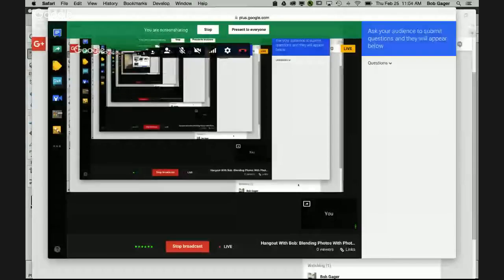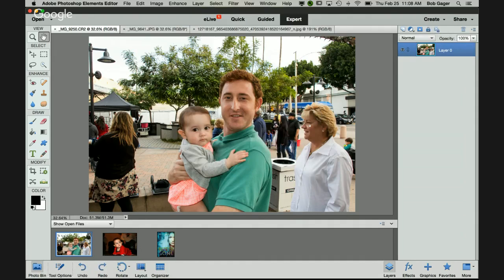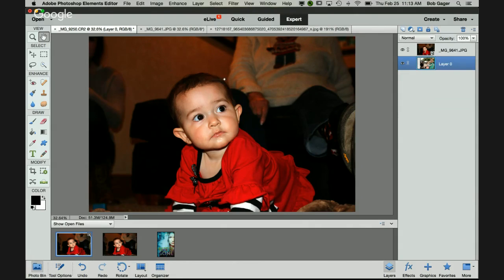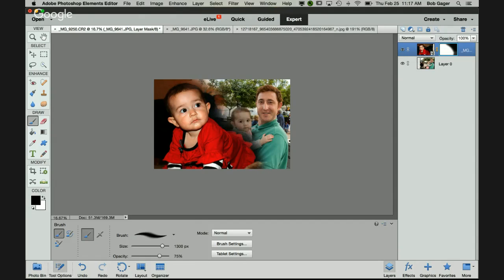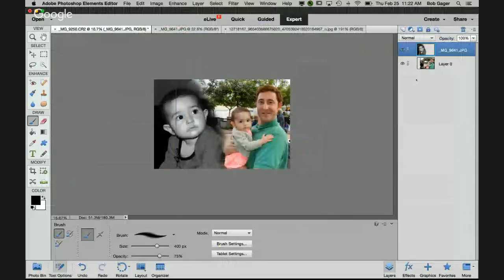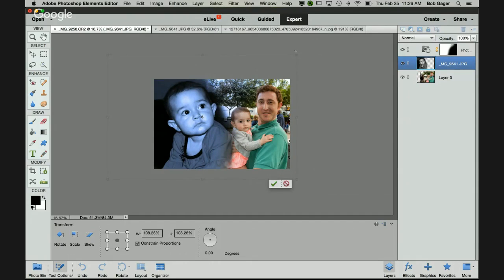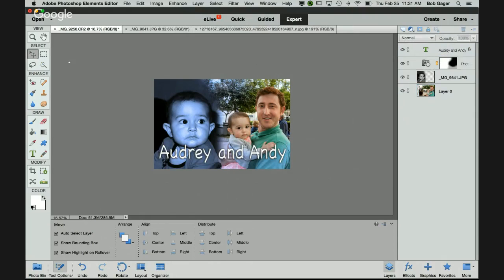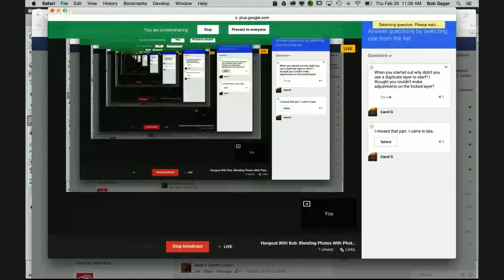Hangout With Bob: Blending Photos With Photoshop Elements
Hangout With Bob: Blending multiple photos together is a great way to create some compelling compositions. I'll spend some time showing how to accomplish photo blending in Photoshop Elements, and answer any Elements questions for folks who can attend live.